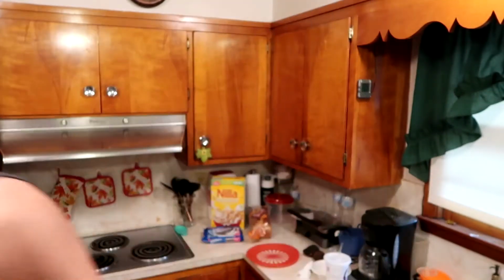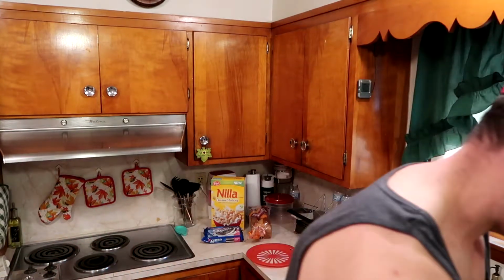Labrada Super charge pre-workout review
Is Labrada's Super Charge Pre-workout any good? Watch this video and find out.